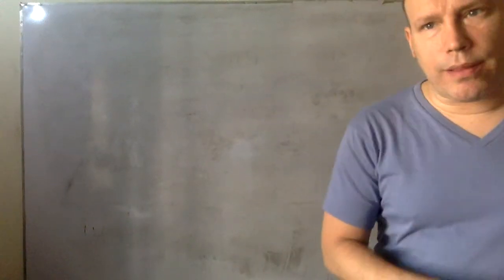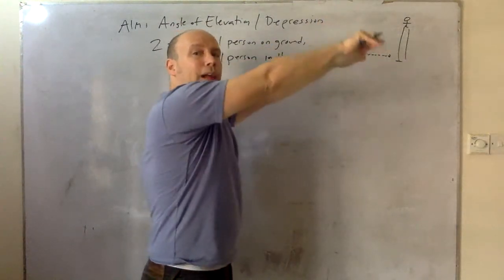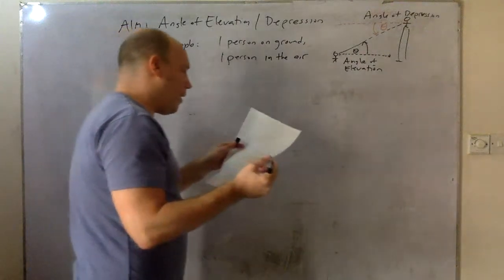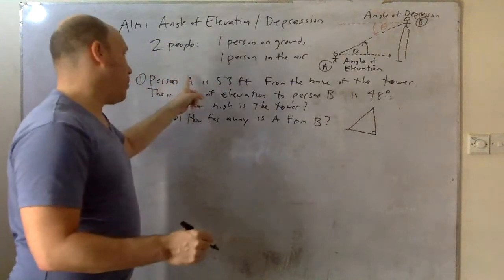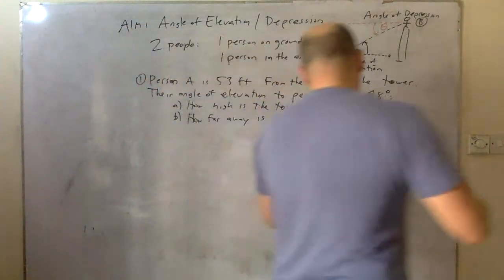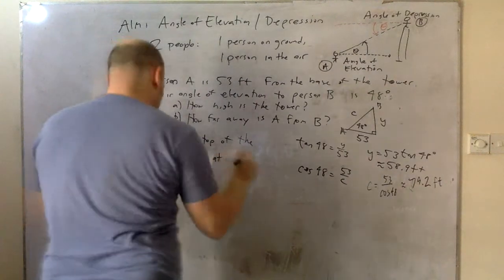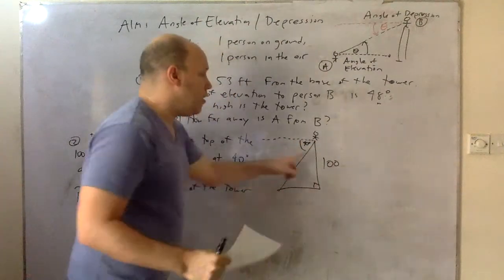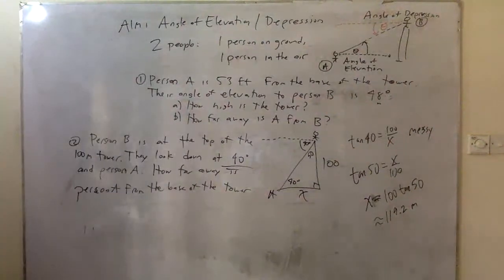angle of elevation and depression